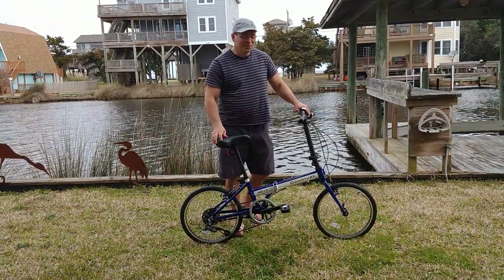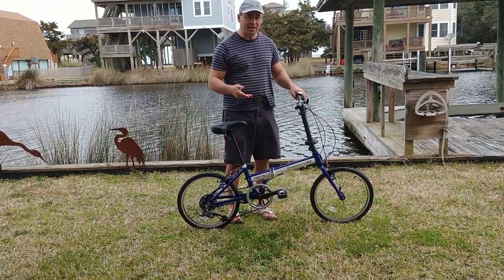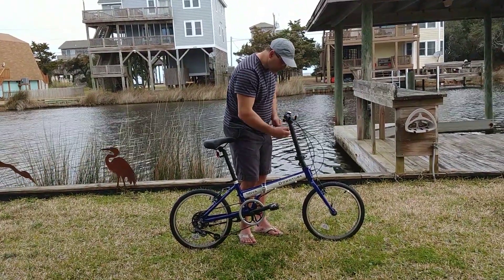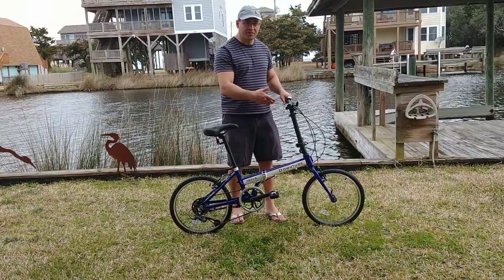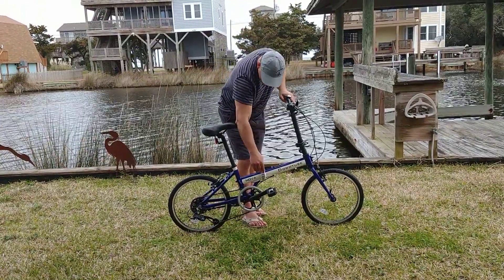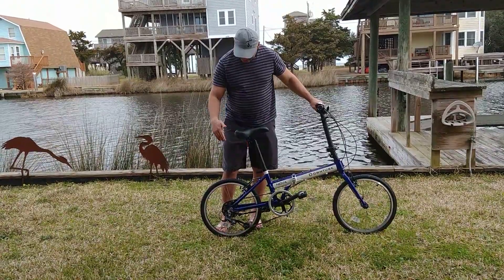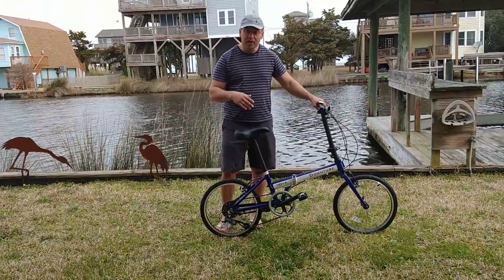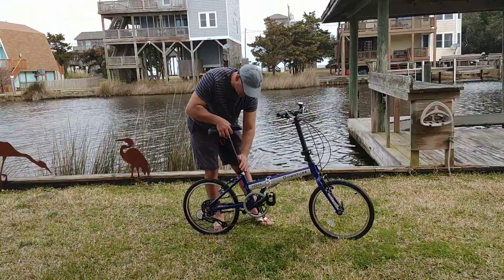Downtube Nova Folding Bike Features